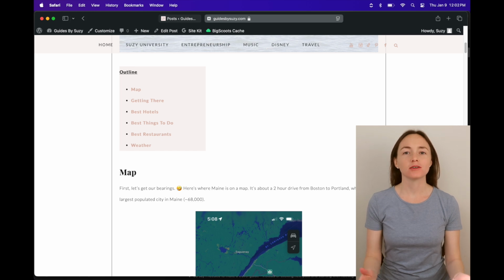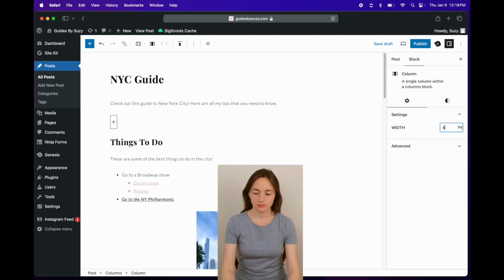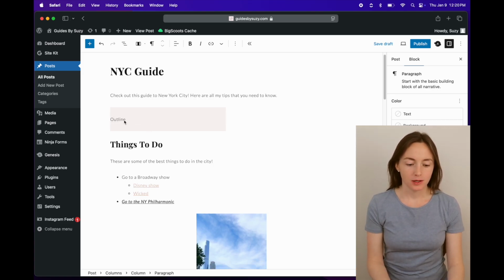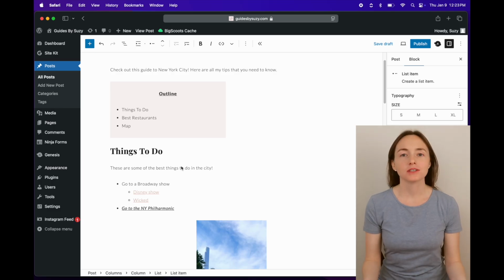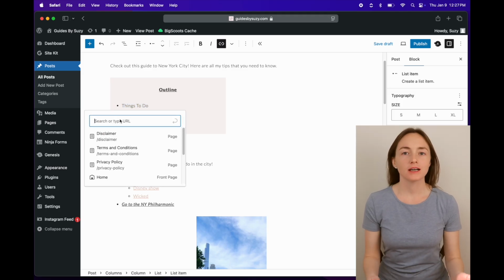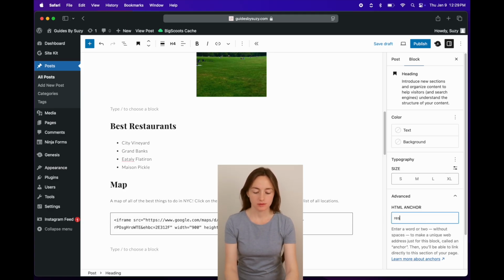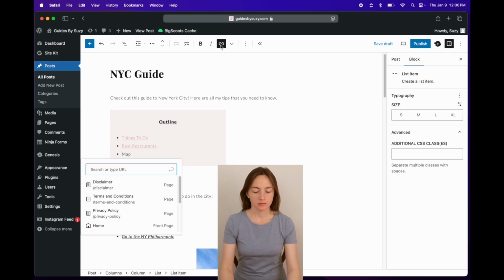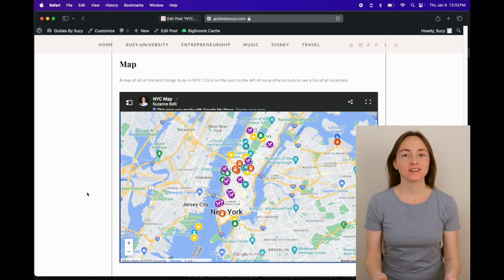How To Add A Table of Contents To a WordPress Blog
How to make a table of contents on a Wordpress blog!